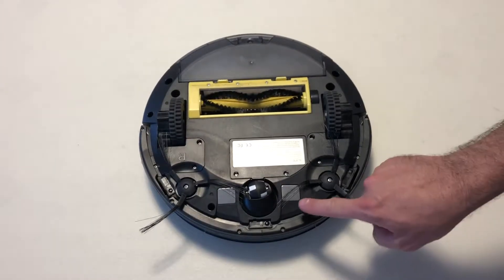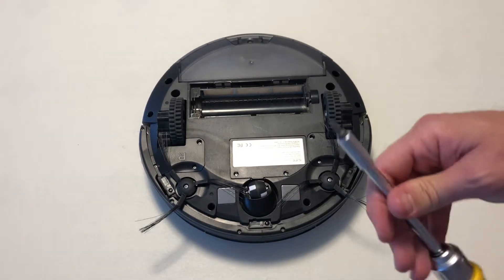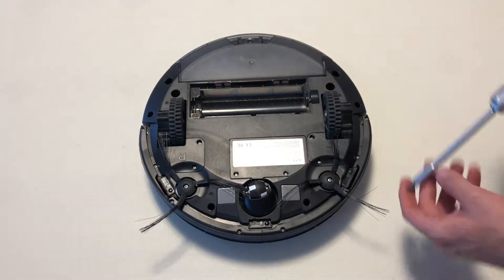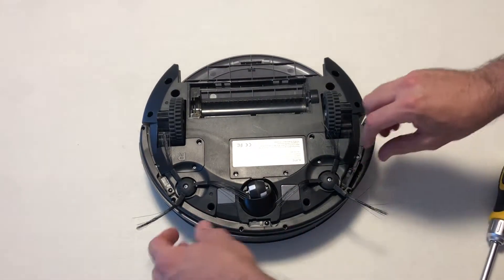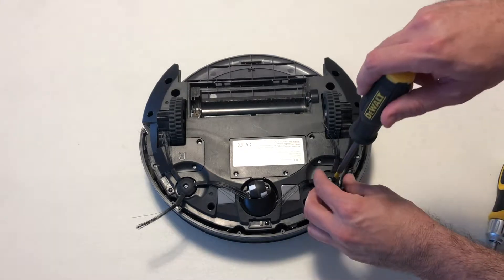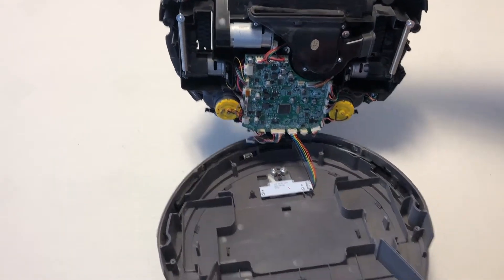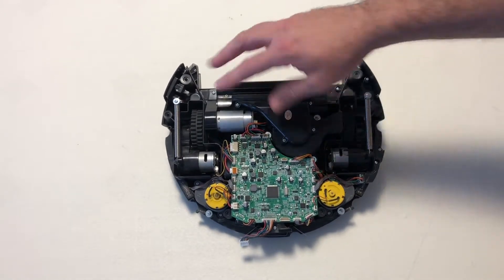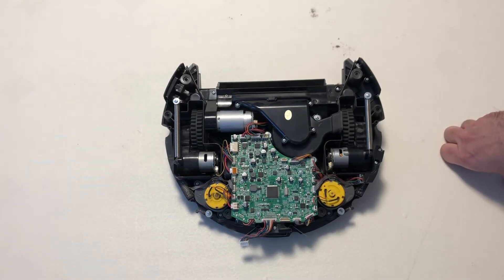iLife4 Robot Vac Noise Repair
Quick video on repairing a noise on  your iLife 4 Robot Vac.  I also talk about maintenance a bit.  Good Luck!